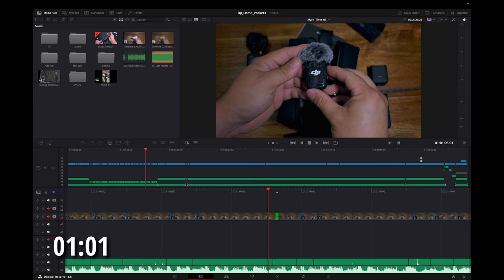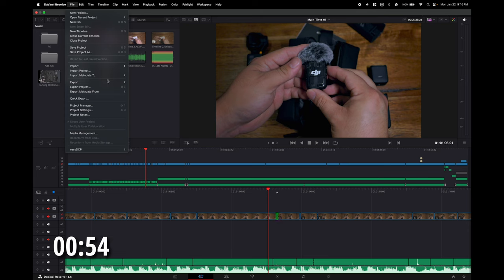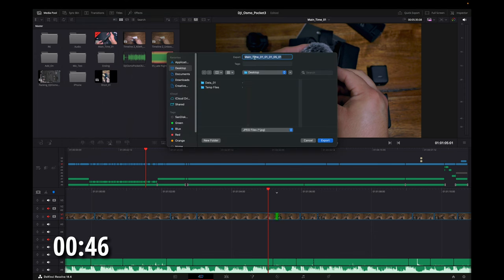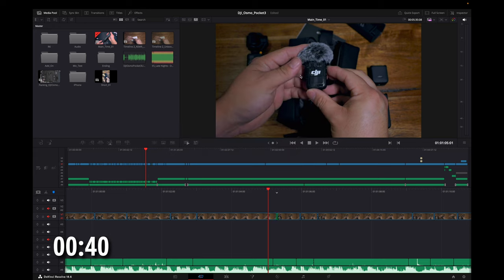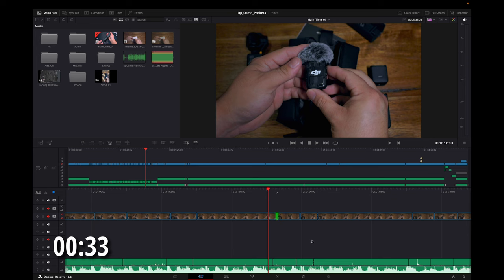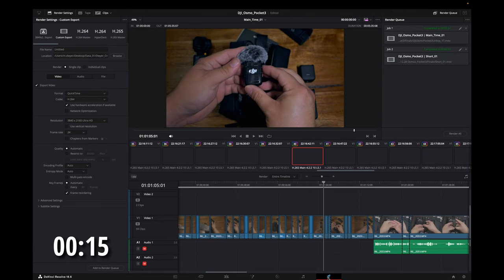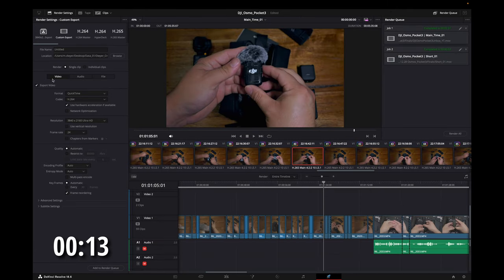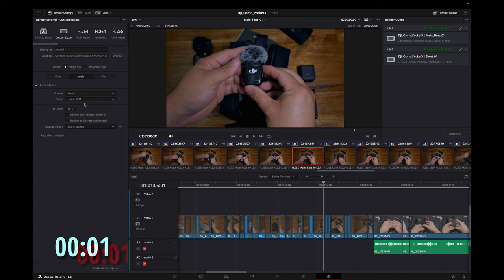Export Still Frames and Export Audio | How to Guide in Davinci Resolve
Another two minute Tuesday How-to-Guide for Davinci Resolve.  I'll be showing you have to grab a screen shot / still frame and how to export only your audio file.

Time Stamps:
0:00 Intro
0:43 Exporting a Frame
1:38 Exporting Audio

The Gear
My Camera
Current Version
My main lens
My 2nd fav lens
DJI Osmo Pocket 3
My Drone
Current Version
My mic
My laptop
External SSD
RGB Lightbar